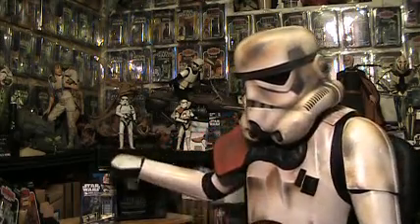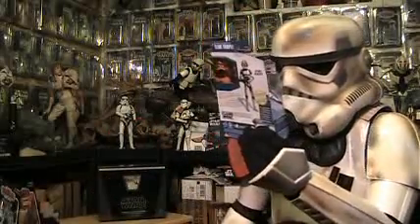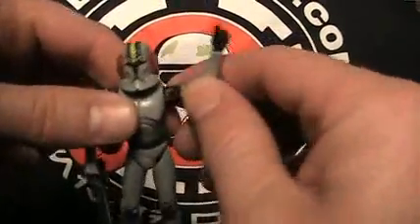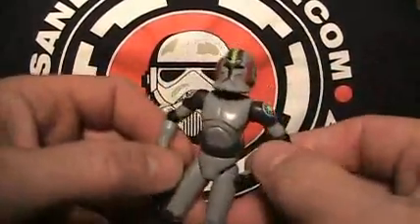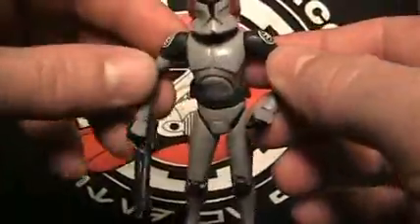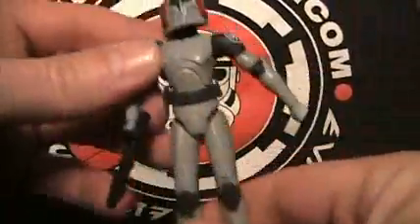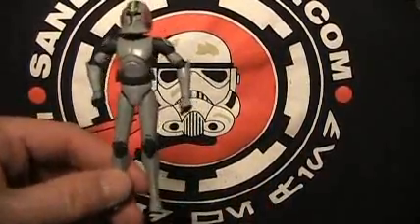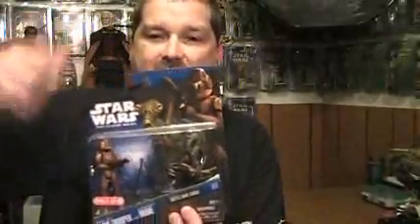Stealth Operations Clone Trooper a.k.a. Commander Blackout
We have another Clone Wars review to add to our arsenal of action figure review, check out my review of the Toys R Us Exclusive Stealth Operations Clone Trooper. "Commander Blackout" can make new recruits jump into action, will you do the same for a few dollars more? See me get down and dirty in my latest "exclusive" rant! United We Find.